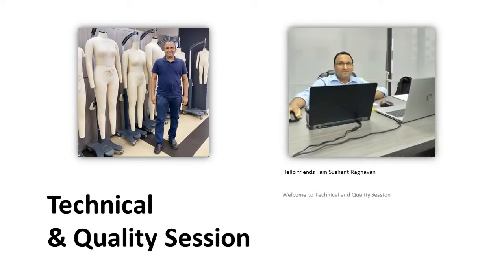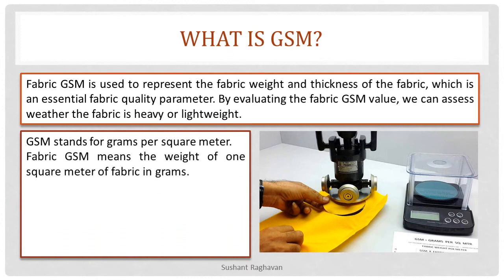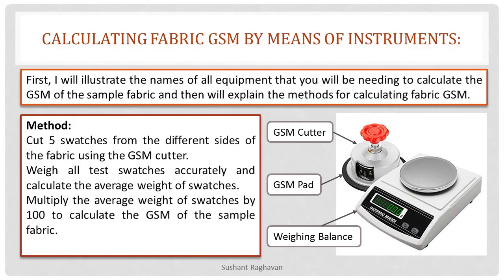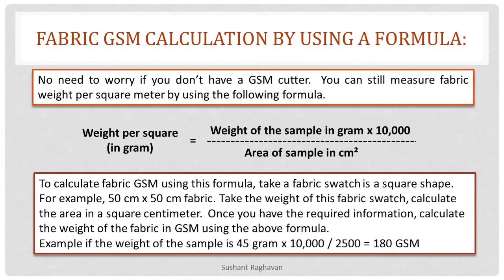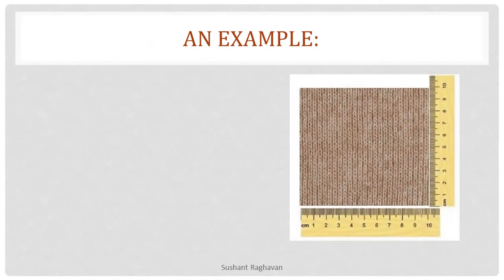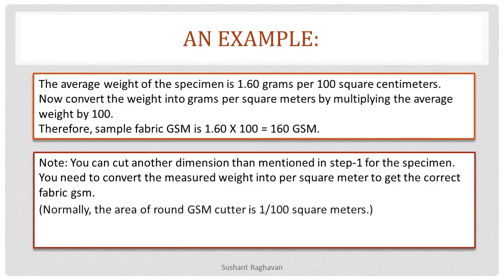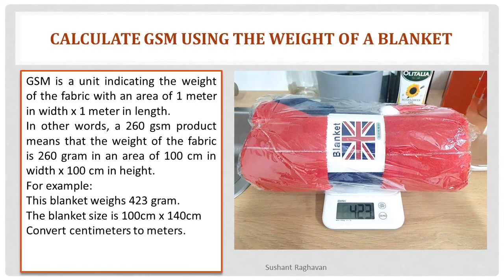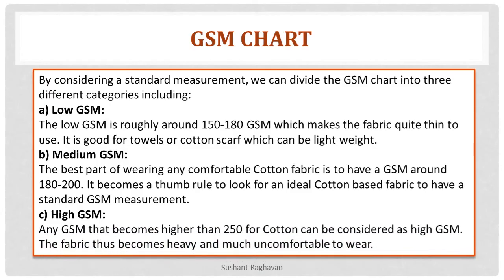HOW TO CALCULATE FABRIC GSM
How to Calculate Fabric GSM in Apparel Industry. What is GSM?. Calculating Fabric GSM by means of instruments. Fabric GSM calculation by using a Formula. Calculate fabric GSM without using GSM Cutter. Calculate GSM using the weight of a blanket. GSM Chart.